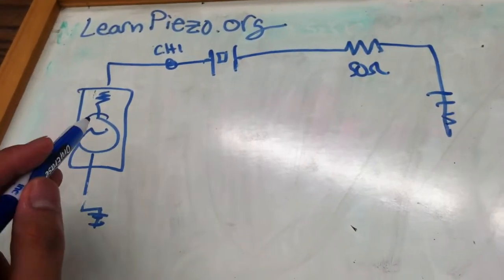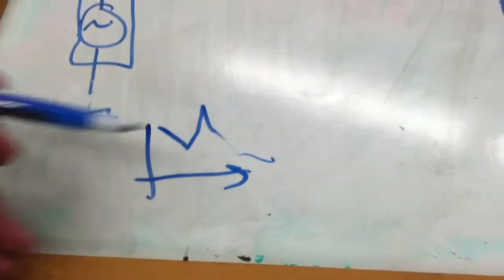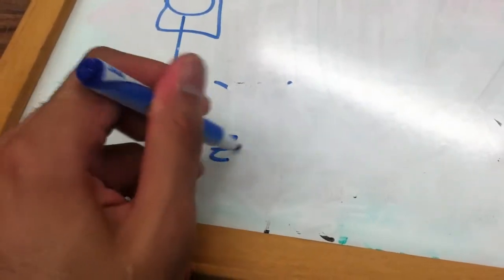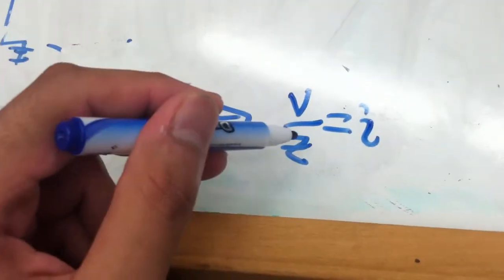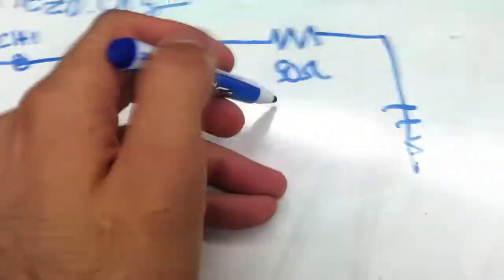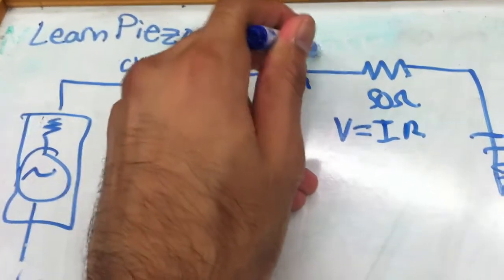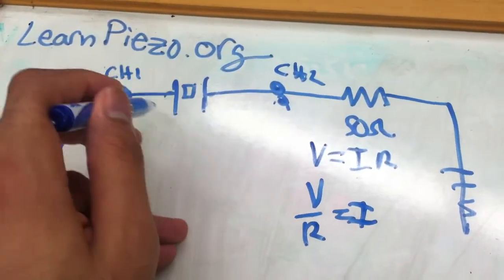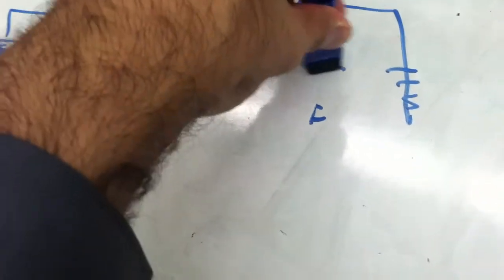Learn Piezo Lecture 8D: Lab measurement of piezoelectric resonance and antiresonance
In this lecture from Learn Piezo, we perform a lab demonstration to find the resonance and antiresonance points in "hard" piezoelectric material. Remember, the minimum and maximum impedance is a better signature for the resonance and antiresonance frequencies respectively. However, for many piezoelectric resonators (transducers and elements), the zero-phase point (does not exist for all materials) can describe the resonance and antiresonance frequencies just as good. Anyways, enjoy!